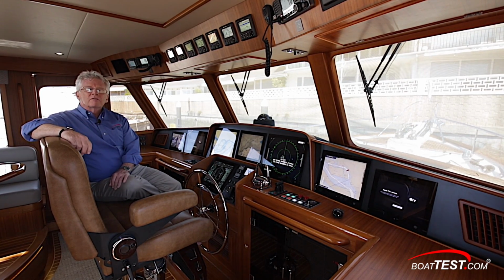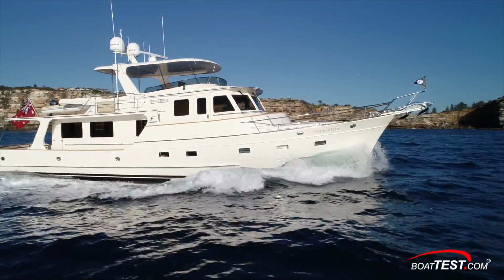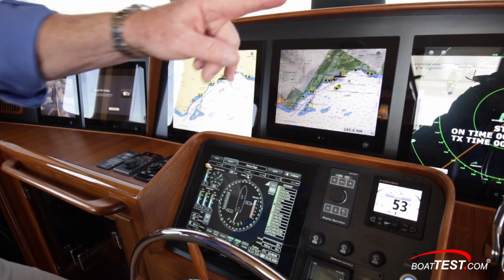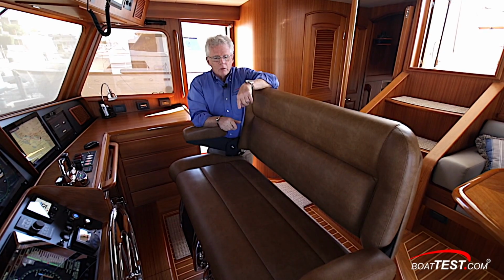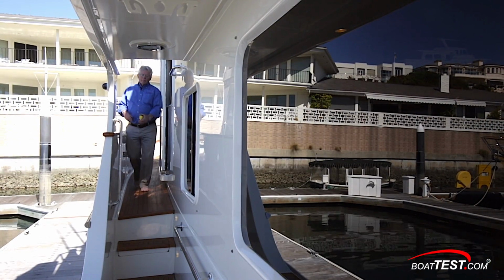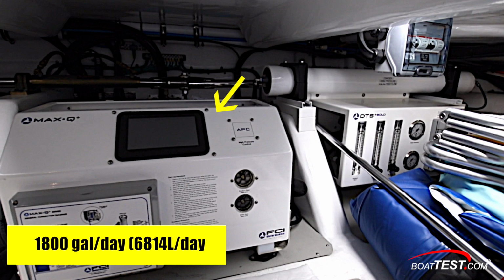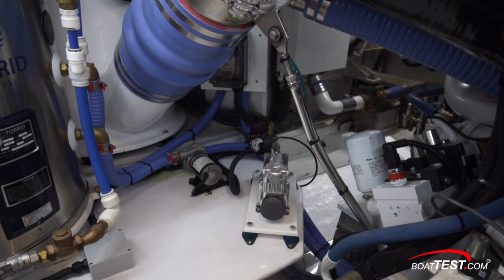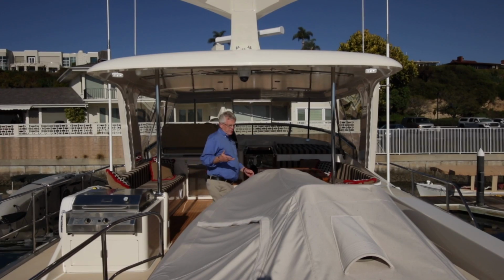Fleming Yachts 65 (2020) - Test Video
The Fleming 65 was introduced in 2005 to fill in the gap between the company's 55' (16.76 m) and 75' (22.86 m) models. While she looks similar to the 55, the 65 displaces 70% more, making her a much larger feeling boat inside and out.

For the full written captain’s report, test and performance data, and more about the Fleming 65, go